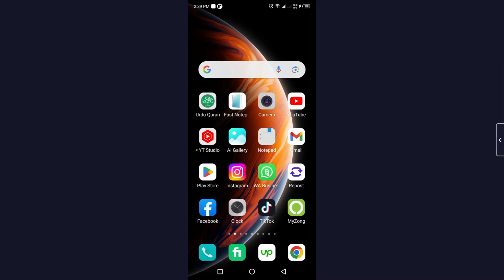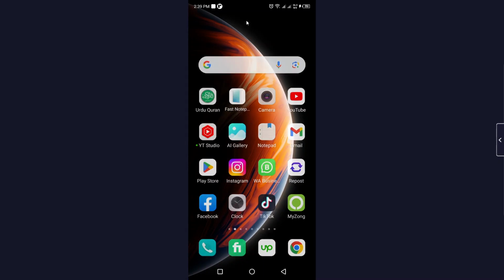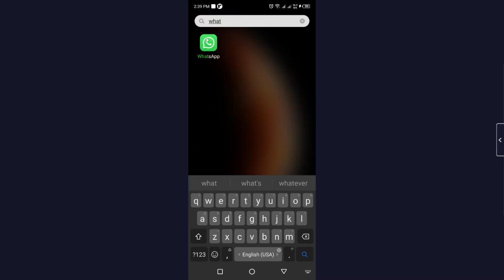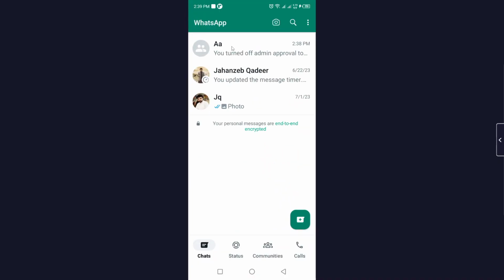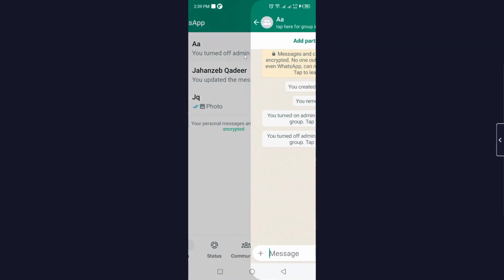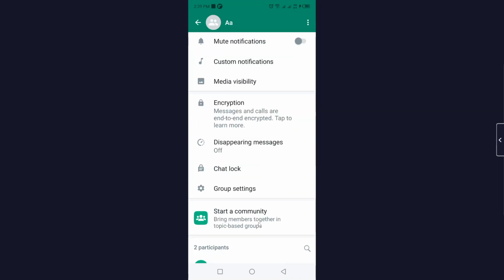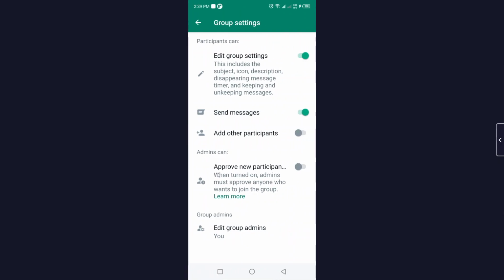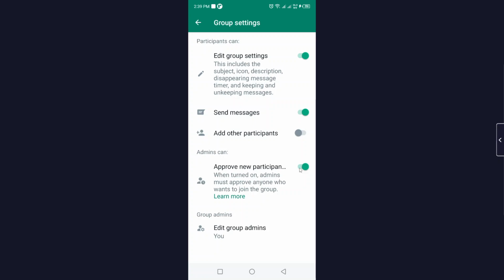How to Use Approve New Participants Feature on WhatsApp Group